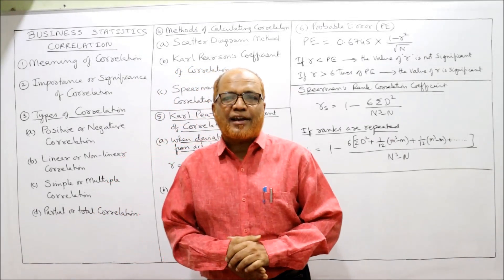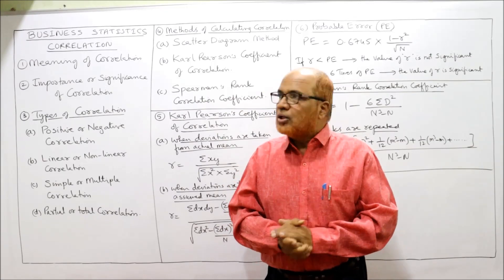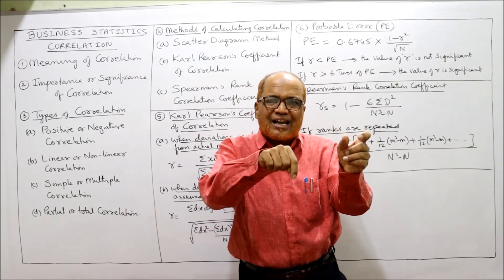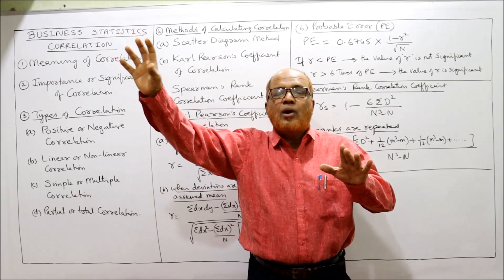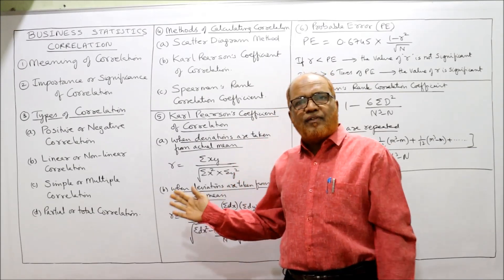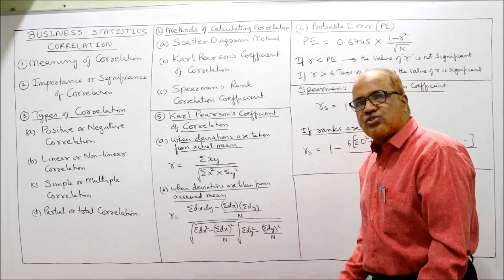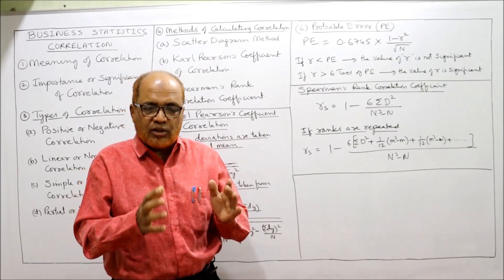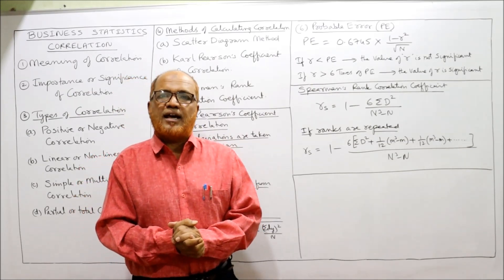Business Statistics 1 I Correlation Analysis I Short Theory Explanation for exam I Khans Commerce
Business Statistics
Correlation Analysis
Correlation Analysis Theory
Correlation Analysis Theory Short Explanation

This video is very important for attempting theory question on correlation analysis.  By watching this video a student can get a good command on the concept clarity regarding the correlation analysis.

Watch the video till the end to have full confidence on the topic of correlation analysis.